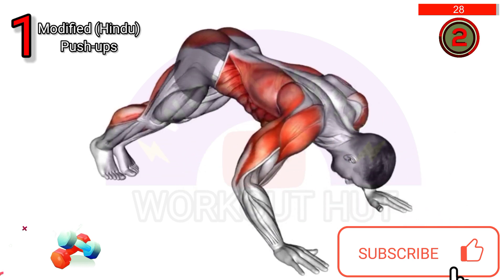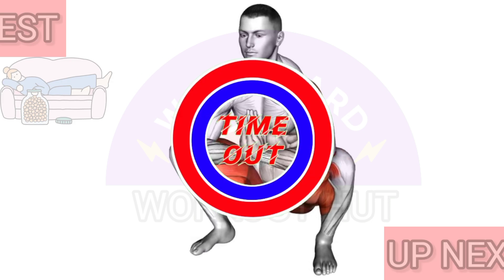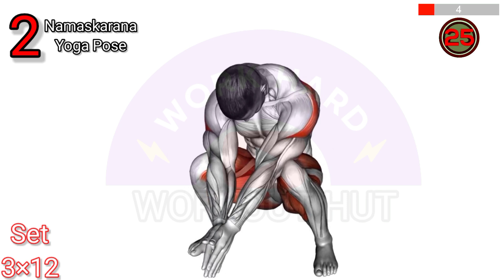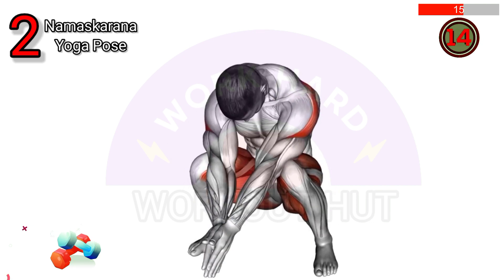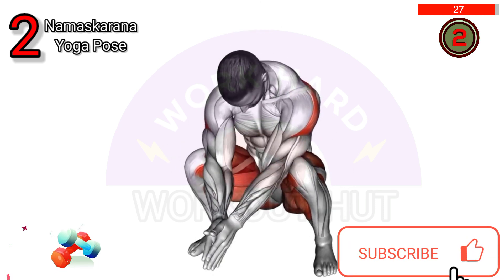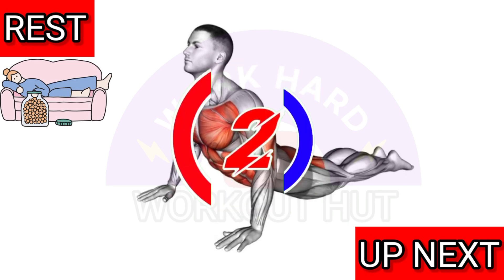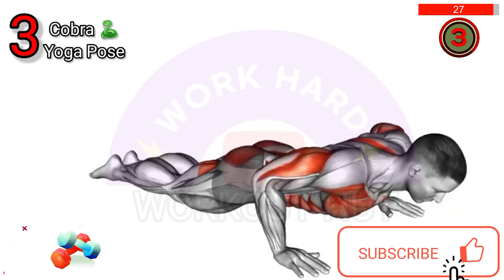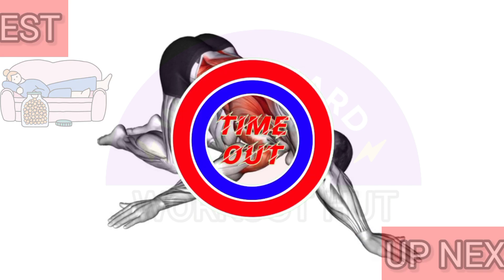Do This 5 Morning Yoga Exercise For 10 Days | Elevate Fitness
DESCRIPTION:
Start your day on a positive note with our Hindu-inspired morning yoga routine! Join us for a 30-minute for 10 days session designed specifically for beginners, focusing on stretches, exercises, and 5 energizing yoga poses. Elevate your fitness levels and establish a healthy morning routine with this easy-to-follow, step-by-step yoga guide. Perfect for men and those looking to lose weight or get back into shape. No equipment needed, just a willingness to commit to 10 days of revitalizing exercise. Begin your journey to a healthier lifestyle with our free yoga program for beginners!

EXERCISE TIMING:
0:00 Hindu Push-up (Modified)
0:34 Namaskarana Yoya Pose
1:09 Cobra Yoga Pose
1:43 Parsva Balasana Yoga Pose
2:18 Downward Facing Dog